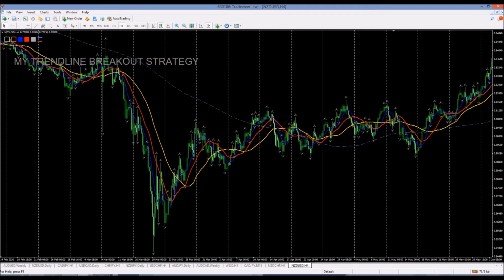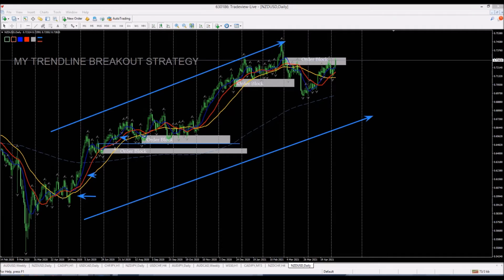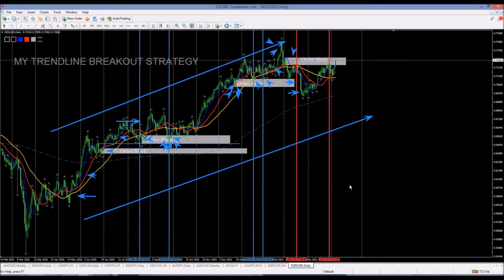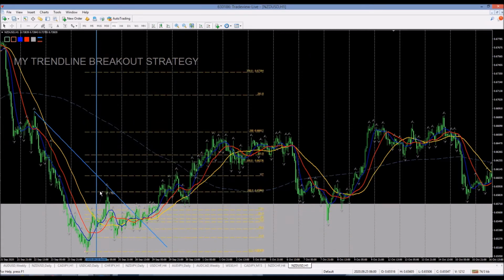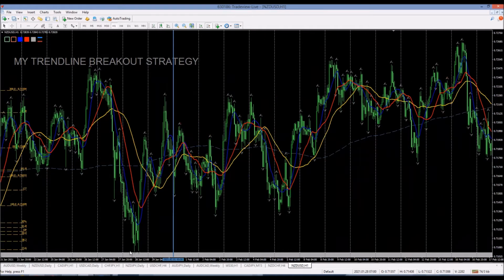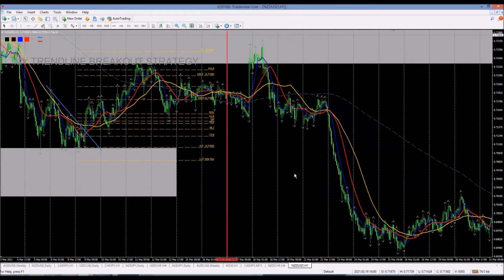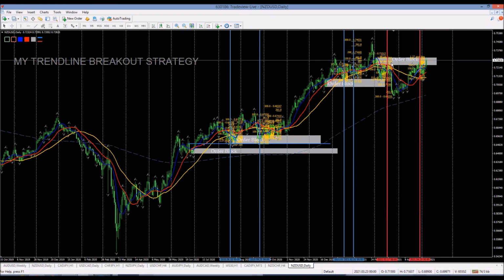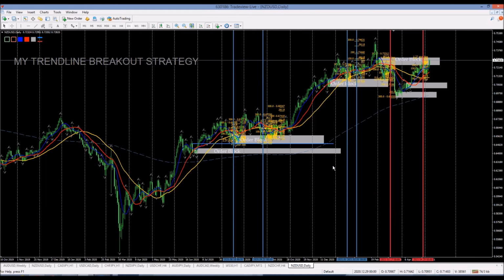ORDER BLOCKS THAT WORK in 2021 part 3 - How to bank pips and profit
In this video we look at ORDER BLOCKS that work in 2021.  We can spot the movement of the Big Banks and literally see where they have large orders sitting.  Then using a simple strategy published in our textbook My Trendline Breakout Strategy – How to Make Money Trading Forex, we can extract pips and profit from the Forex Market.

Part 2. How do we prepare to trade the Order Block set up (Part 2
Part 3.  How do we bank pips and profit using the My Trendline Breakout Strategy with an OrderBlock…

This is a strategy that you can use each week on multiple currency pairs. For example here’s how we used the same trading strategy recently on the GBPUSD

Get Your Copy of MY TRENDLINE BREAKOUT STRATEGY: If you would like to learn more about this strategy and see how you may use it to make money trading the Forex Markets. You can obtain a copy of our textbook by clicking this

And by the way, if you have a favourite currency pair that you would like us to discuss, please comment below and we can review that pair for you when we see an opportunity setting up.

About Order Blocks: Order blocks are a different way of looking at support/resistance and supply/demand. There are two possibilities how a trader can use the concept of order blocks to improve his chart reading and trading skills:
1) Identifying re-entry opportunities into reversal trades
2) Finding high impact price key levels
Features of OrderBlock:
An order block is created after a long and strong trend. The order block then looks like a market top or bottom.
Price leaves the order block with a high momentum breakout and/or starts a new trend when leaving the order block.
Price should not stay too long in a range during the creation of the order block.